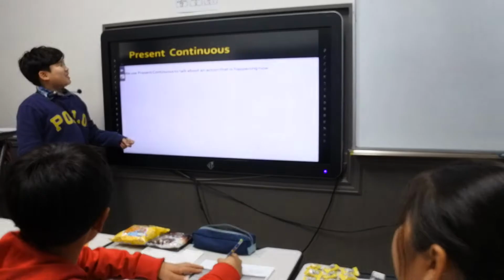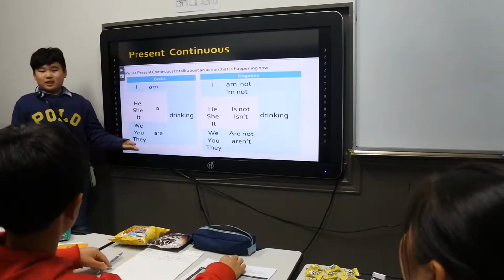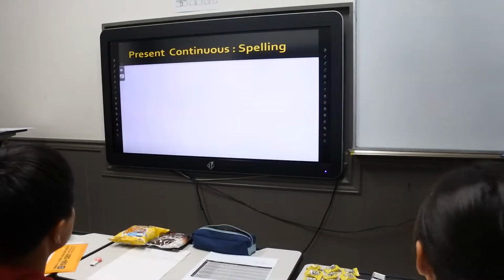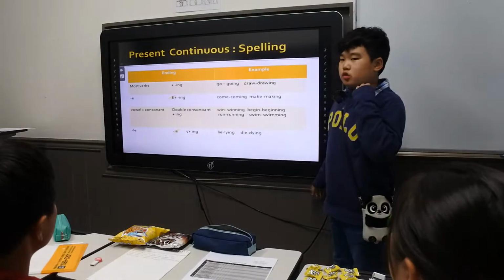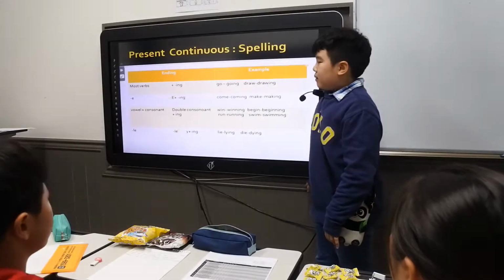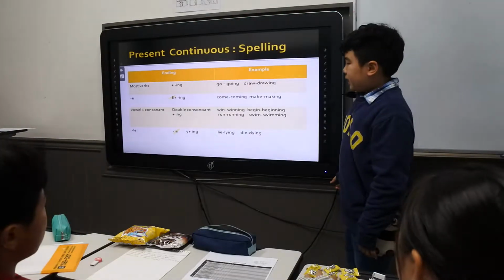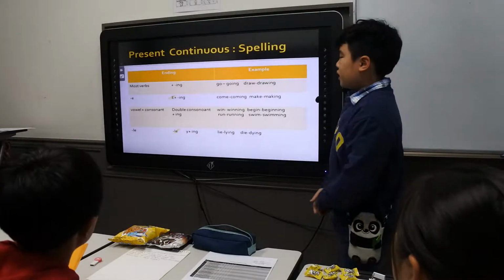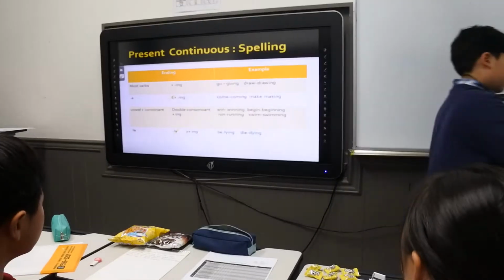[엘렌랭어 어학원] 2018 Fall Session Presentation_ Ben